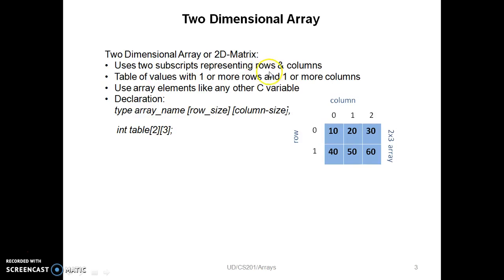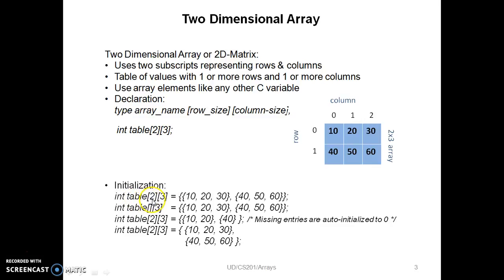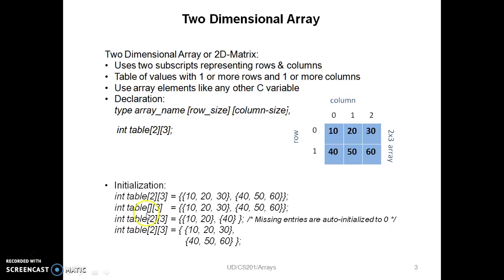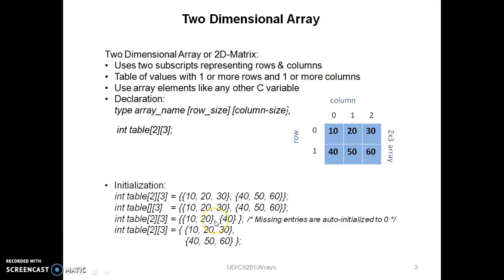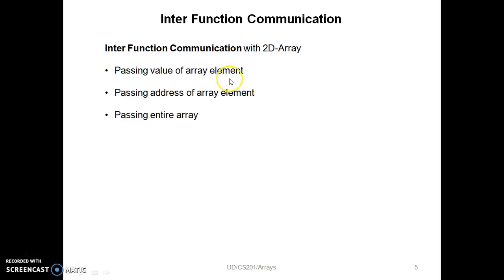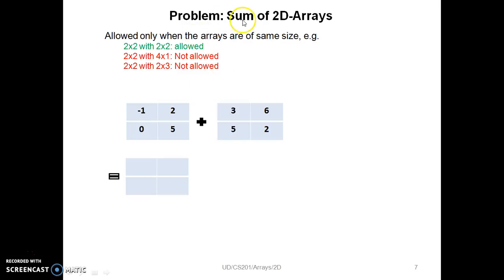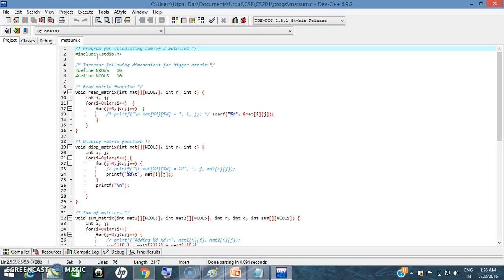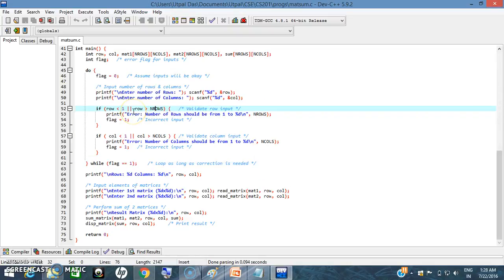L-ARR5: Two Dimensional Array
This lesson is for explaining the concept of 2D Arrays under the course of Principles of Programming.